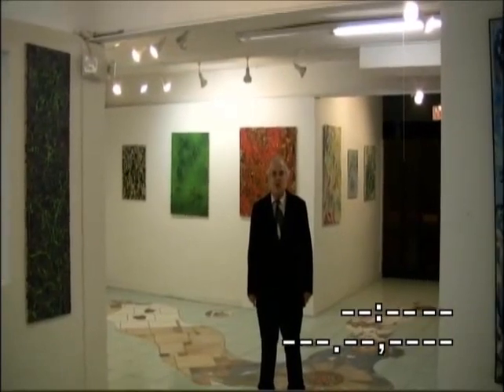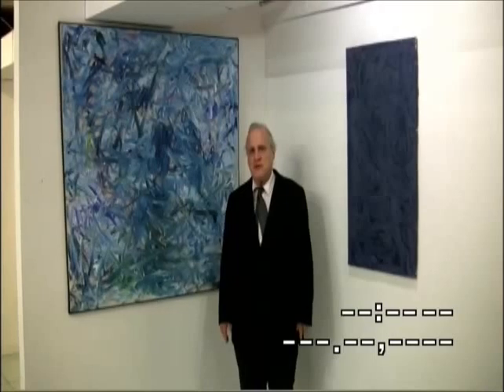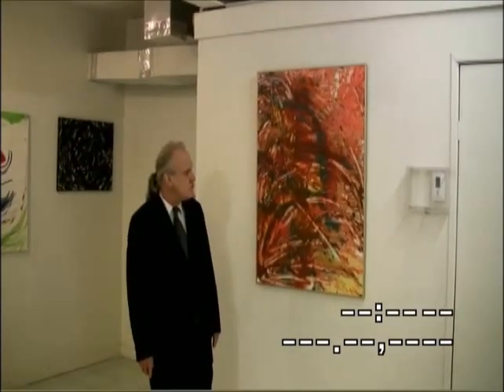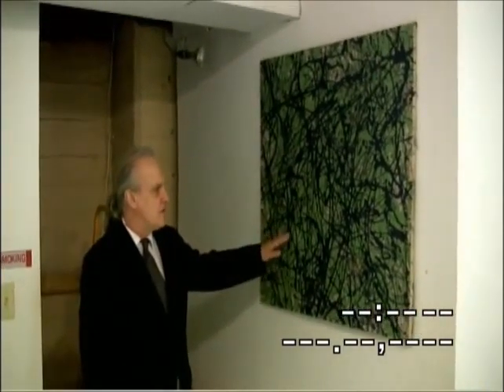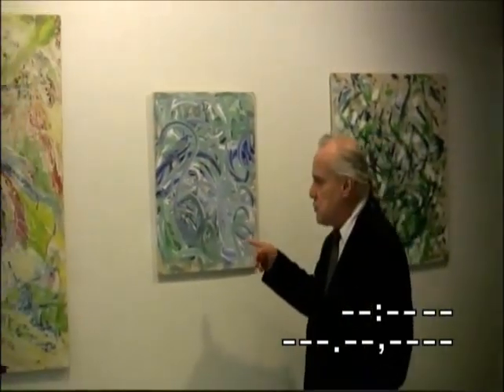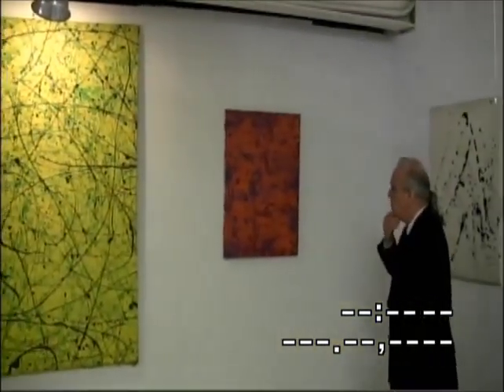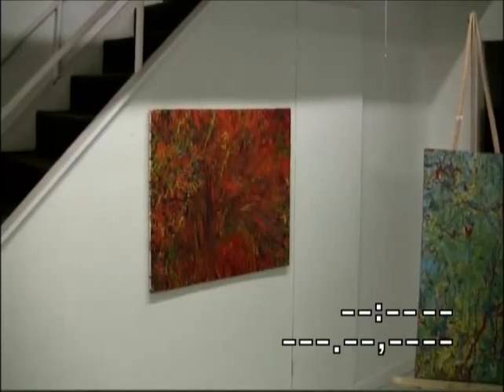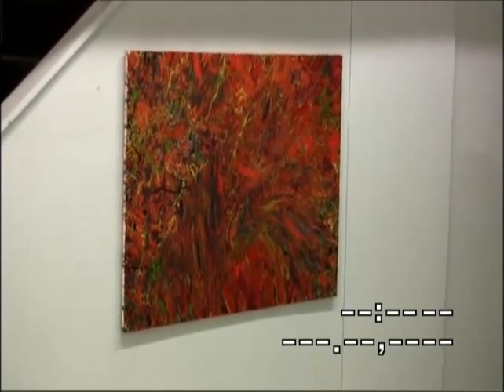William Beebe About His Show At the Katya Greer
Starting on March 18th, 2016, and going until April 22nd, I have a show of my paintings on view at the Katya Greer Memorial Gallery. It's been a great experience to have a show like this, and I couldn't have done it without a lot of great help from my friends. I made this little video to showcase some, but not all, of what's on offer at my show.

The gallery open from 9 a.m. to 5 p.m. weekdays and 10 a.m. to 4 p.m. Saturdays, and as I write this the show still has more than two weeks to run. So come on down and see for yourself what's going on. The Katya Greer Gallery is downstairs from the Tile Co. ("Devoted to Everything Tile"), at 6 Raymond Street in Potsdam, New York.

The Tile Co., and the gallery, are open from 9 a.m. to 5 p.m. weekdays and 10 a.m. And to round everything out, here's the Tile Co.'s website if you're curious about what they're offering.